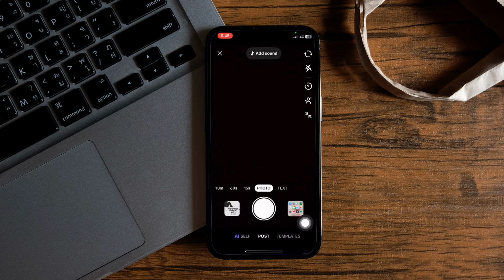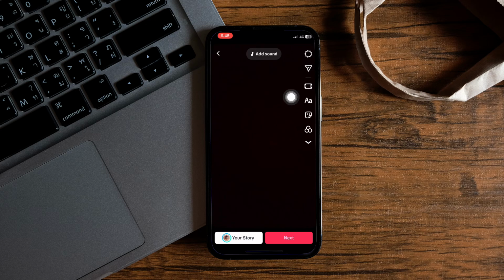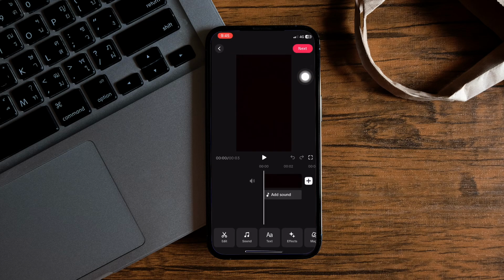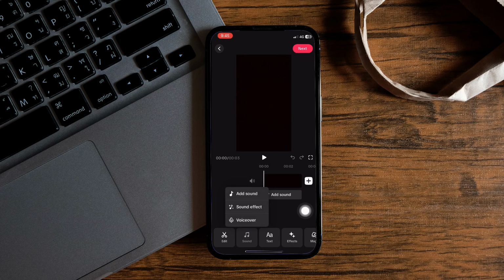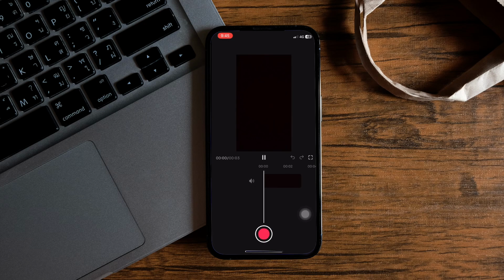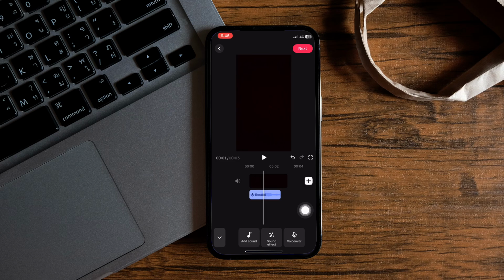How To Add Voiceover To Tiktok 2025 (iPhone & Android)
Adding a voiceover to TikTok has totally transformed the way I create content, and I'm here to share all my tips with you! Whether you're looking to add a personal touch to your videos or just want to make them more engaging, learning how to add a voiceover on TikTok is a game-changer. I'll walk you through the step-by-step process of recording and editing your voiceover directly in the app. Plus, I'll share some insider tricks to make your audio sound crisp and professional. If you've ever wondered how to add your own voice to TikTok videos or need help syncing your voiceover with visuals, you're in the right place. Let's level up your TikTok game together!